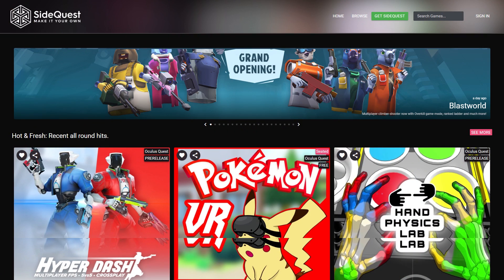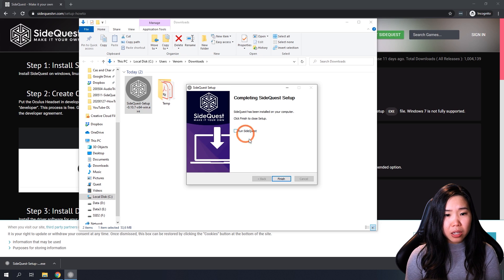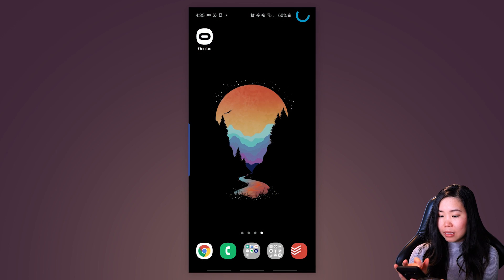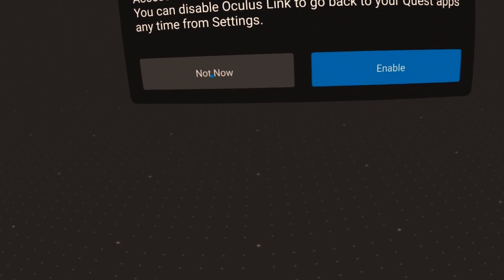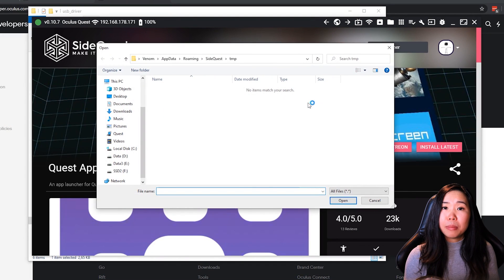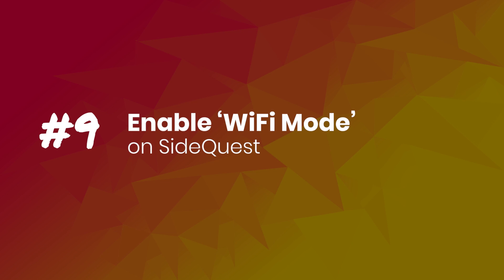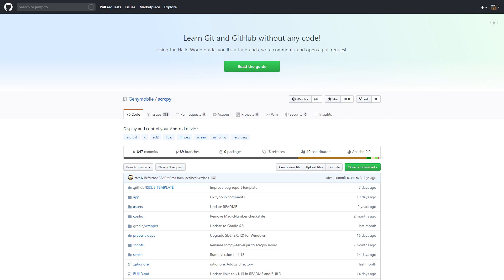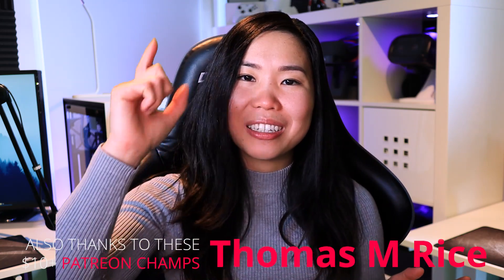OCULUS QUEST - How To Sideload & Stream Using SideQuest #1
SideQuest is the unofficial source for apps and games for the Oculus Quest. It recently got a big design overhaul. So here's an updated guide on how to use it to sideload and live stream Oculus Quest content. Timestamps are below.

TIMESTAMPS
00:42 - Beginner Introduction to SideQuest

» Sideloading tutorial

02:11 - Step 1. Download & Install SideQuest

03:01 - Step 2. Register as a developer on Oculus

03:48 - Step 3. Install The Drivers

05:07 - Step 4. Enable Developer Mode and Reboot

06:02 - Step 5.Connect A USB Cable
Example cable to use:
- Anker Powerline 6ft (US)
- Anker PowerLine 6ft (UK)

06:49 - Step 6. Launch SideQuest & Allow USB Debugging

08:12 - Step 7. Sideloading Games & Apps & How To Launch It (Optional)

09:38 - Manually Installing APK files with SideQuest

» Extra SideQuest Tips & Tricks
09:51 - Recording / Live Streaming with SideQuest Or Oculus Quest (Pros & Cons)
11:34 - Step 8. Connect Your Oculus Quest To Your PC
12:03 - Step 9. Enable WiFi mode in SideQuest
13:21 - Step 10. Launch The Streamer

13:51 - How To Record The Streamer With OBS
14:32 - Wired Recording / Live Streaming
14:41 - SideQuest Recommendations
15:27 - Be Cautious About Oculus Sideloading Policies

(Coolblue)

- Wintceas
- Studioform VR
- Andy
- Albert
- Ben P.

VR on!